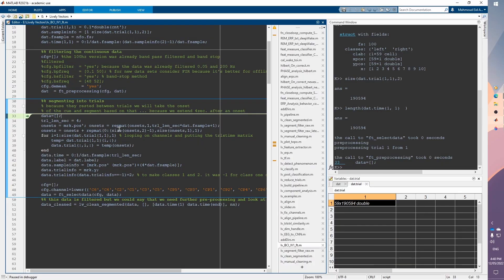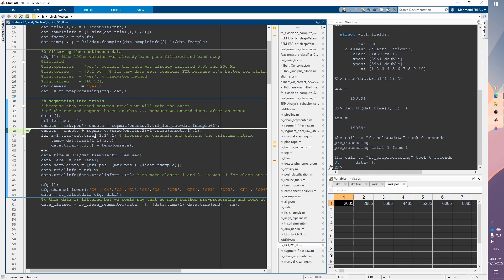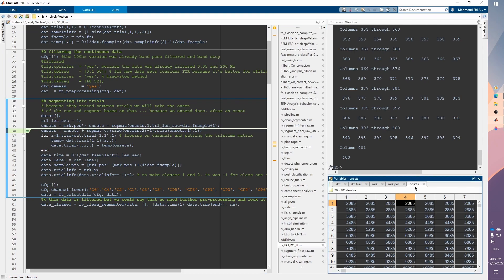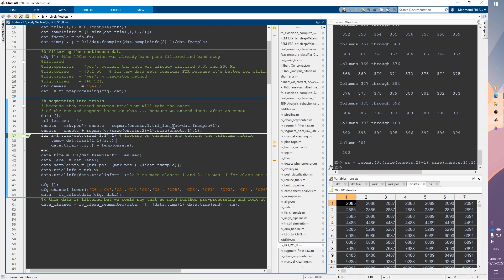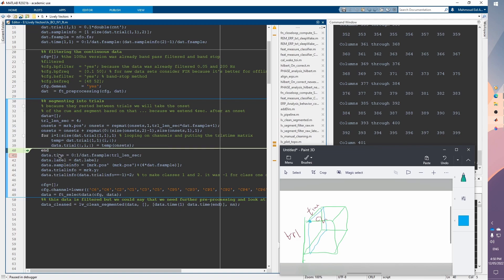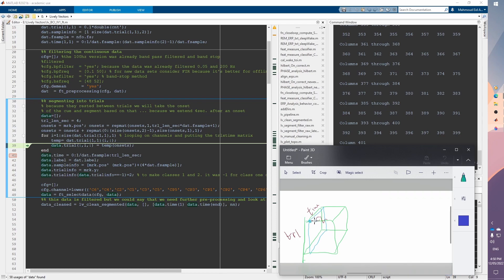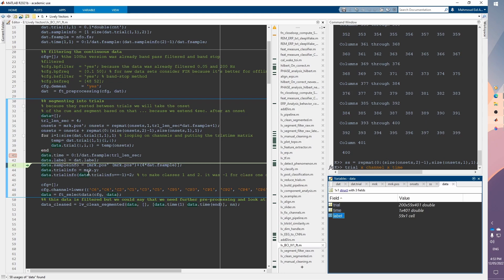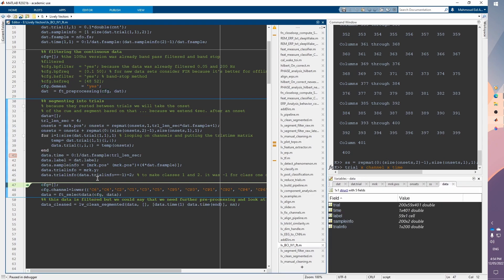Step by step EEG analysis with full matlab code (part2) reading data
This is part of a full course on EEG signals and multivariate data analysis.
In this video we start reading EEG signals for further analysis. We use functions from FieldTrip and Lively Vectors (LV) for our analyses.